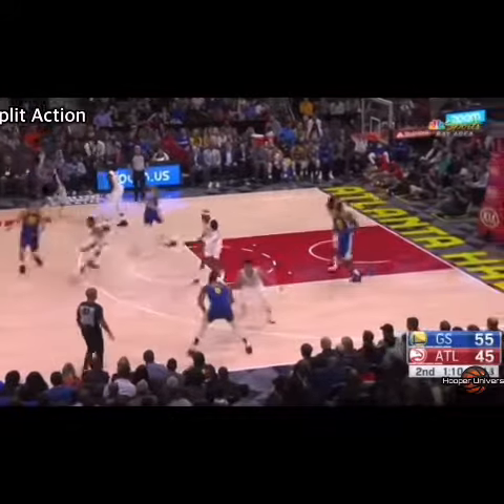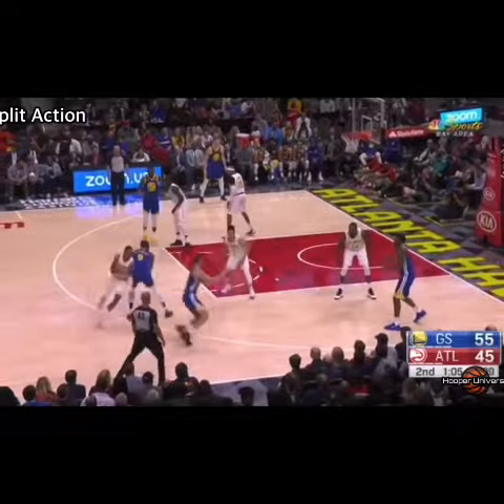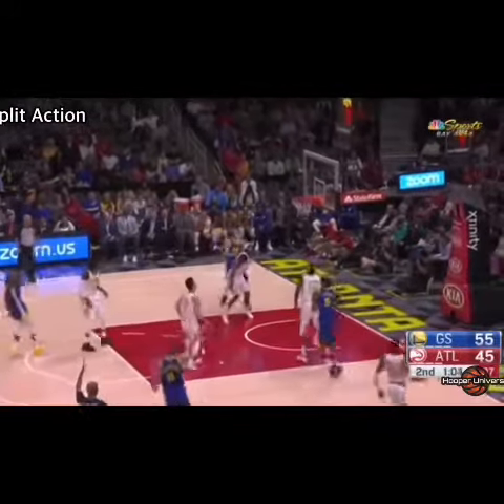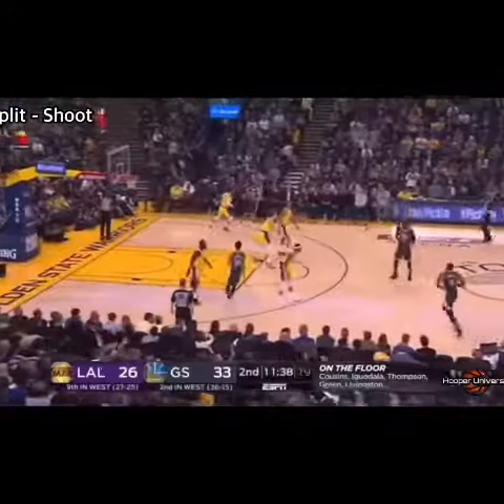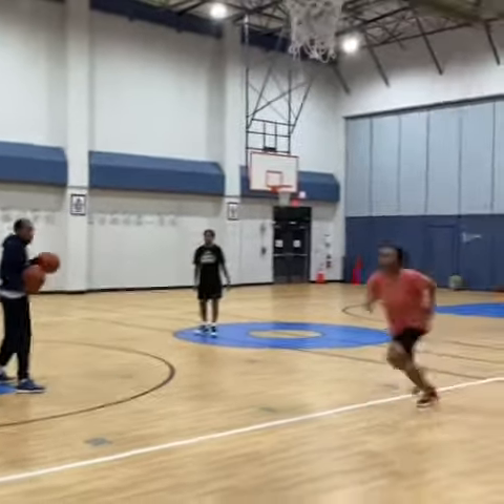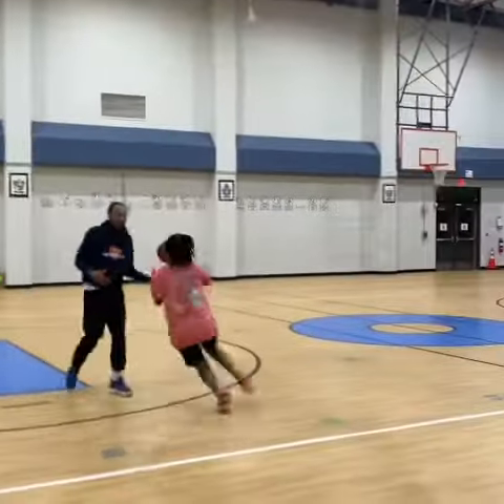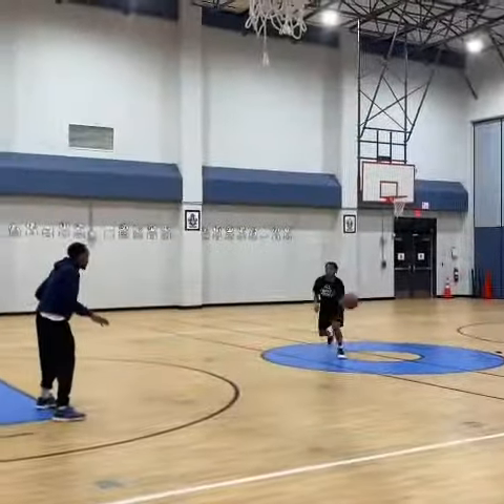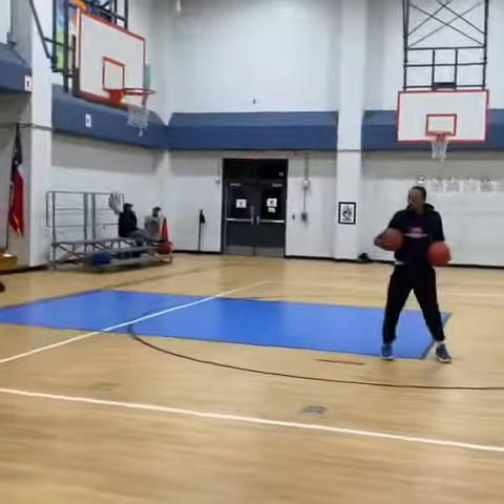“Mastering NBA Split Actions: The Ultimate Guide to Strategic Basketball Tactics!”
🏀 Welcome to the ultimate breakdown of NBA Split Actions! Dive deep into the tactical intricacies of these strategic offensive plays. In this video, witness the magic of split cuts, screens, and coordinated movements that keep defenses guessing. Learn how top-tier NBA teams execute these maneuvers to create scoring opportunities, showcasing the artistry and intelligence behind their game. Join us for an in-depth analysis and visual demonstration of split actions in basketball - the game within the game! 🌟 Don't miss out on uncovering the secrets behind these thrilling plays that define NBA excellence! 🔥 BasketballStrategy SplitActions NBAOffense 🎬 Watch, learn, and elevate your basketball IQ with our comprehensive breakdown! 🏀